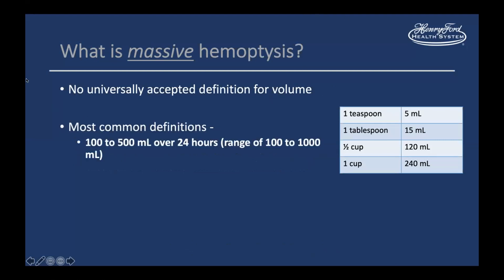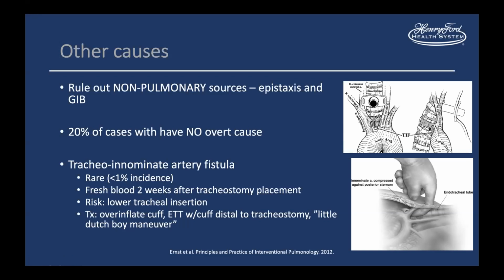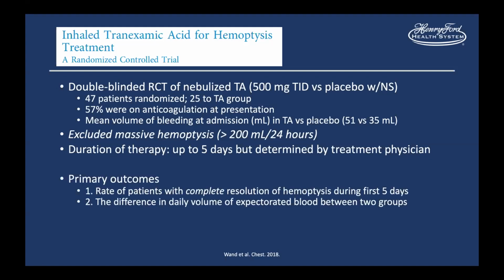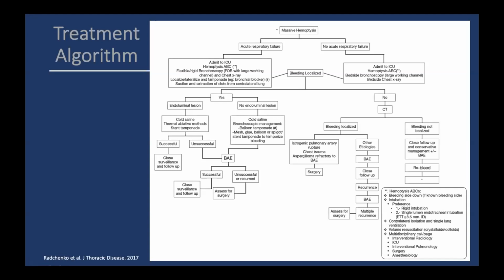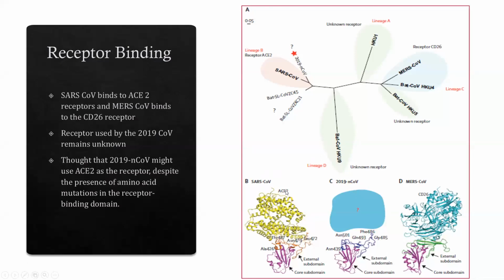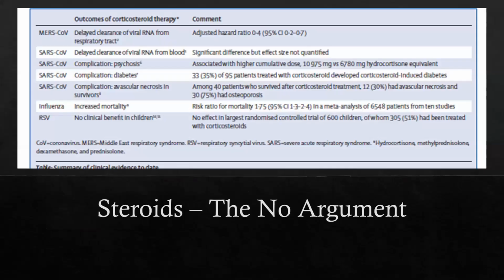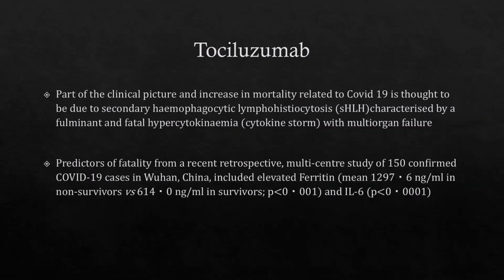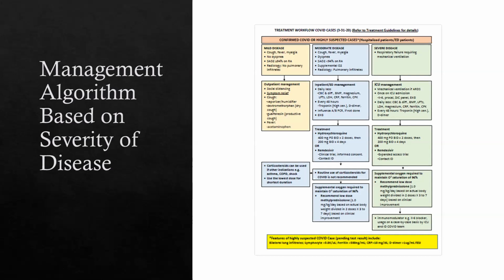1. Hemoptysis. 2. Updates regarding COVID19